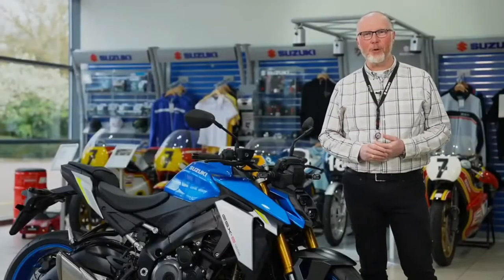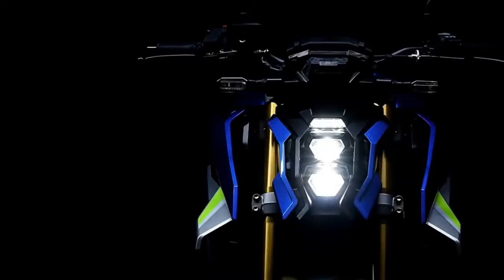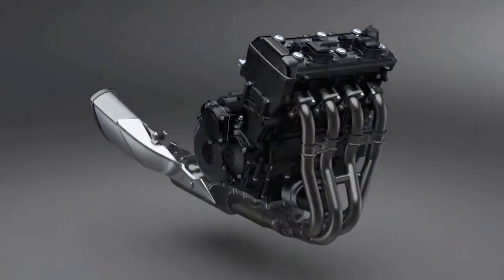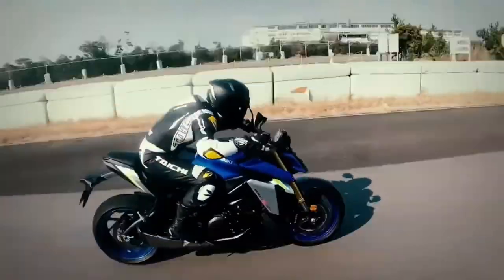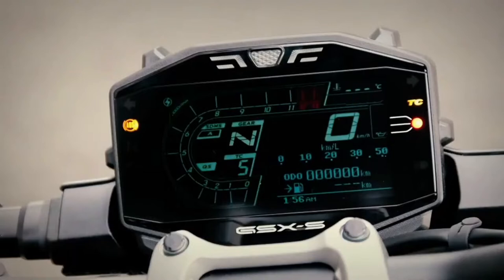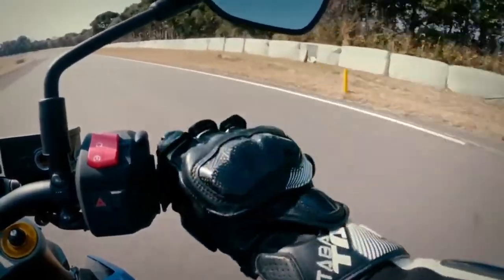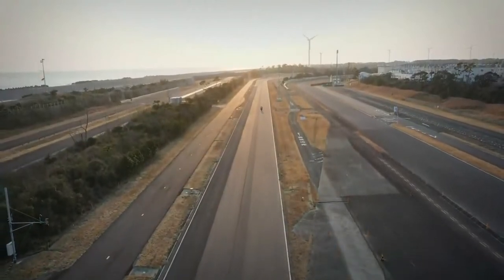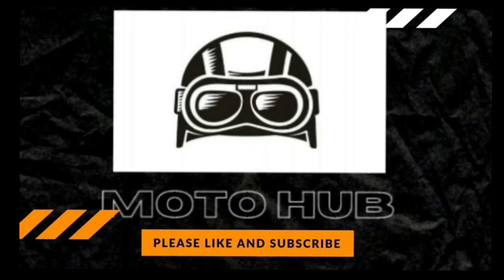SUZUKI GSX-S 1000 2021 LAUNCH EVENT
SUZUKI GSX-S 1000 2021 SPECS:

ENGINE

Type: Inline-4
Displacement: 999cc
Bore x stroke: 73.4 mm x 59.0mm
Compression ratio: 12.2:1
Valvetrain: DOHC, 4 vpc
Cooling: Liquid
Transmission: 6-speed w/ quickshifter
Clutch: Assist-and-slipper
Final drive: 525 RK O-ring chain

CHASSIS

Frame: Aluminum twin-spar
Handlebar: Renthal tapered aluminum
Front suspension; travel: Fully adjustable 43mm KYB fork; 4.7 inches
Rear suspension; travel: Linkage-assisted spring-preload and rebound-damping adjustable KYB shock; 5.1 inches
Wheels: TRP 6-spoke cast aluminum
Tires: Dunlop Roadsport 2
Front tire: 120/70 x 17
Rear tire: 190/50 x 17
Front brakes: 310mm floating discs w/ Brembo monoblock 4-piston calipers
Rear brake: 240mm disc w/ Nissin single-piston caliperABS: Standard

Wheelbase: 57.5 inches
Rake: 25 degrees
Trail: 3.9 inches
Seat height: 31.9 inches
Fuel capacity: 4.5 gallons
Curb weight: 472 pounds

2021 Suzuki GSX-S1000 Colors:

Metallic Triton Blue
Metallic Matte Mechanical Gray
Glass Sparkle Black

MOTO HUB PINAS